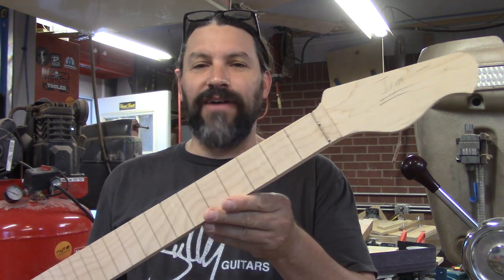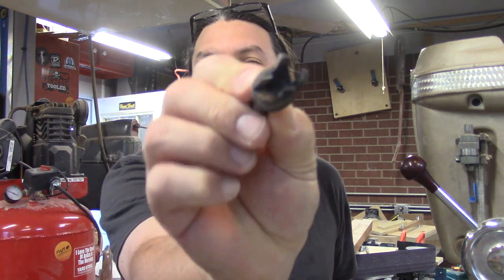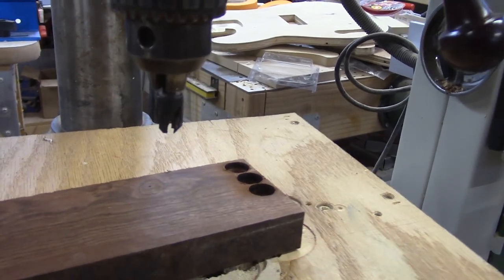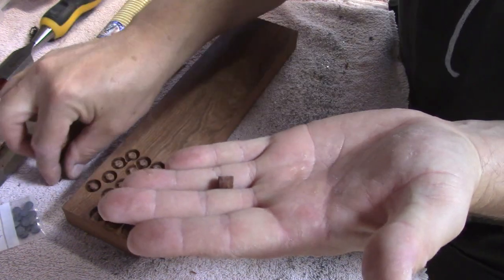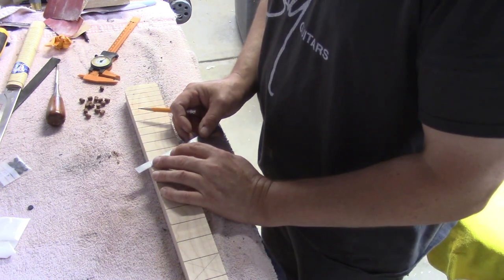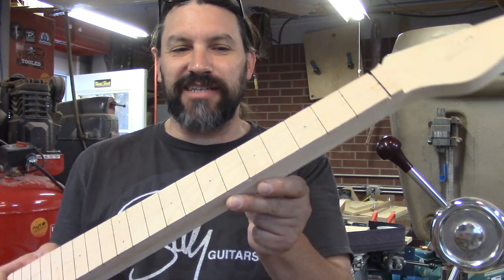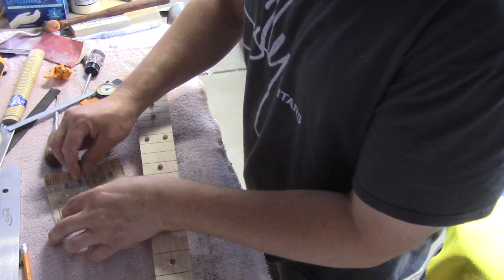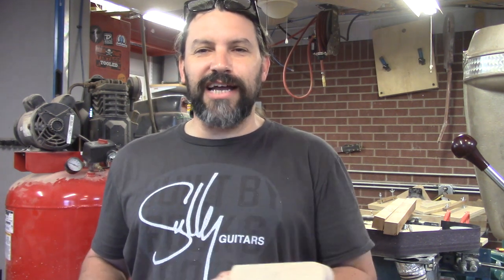The Secret To Making Cool Guitar Inlays With Scrap Wood!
One of the things that I was constantly running out of was the pre-made dot inlays for guitar fretboards. Those of you who know me will also know that I usually don’t put inlay on my guitars because I love to confuse bass players anyway I can. One day I realized that I could make my own dots out of the left over bits of exotic lumber that are always laying about. Not only does it work great but it’s a classy way to go. You will be the neatest kid in school if you have a few specialty tools and the patience to make your own inlay from little bits of scrap wood.

Plug Cutter Set…

Dial Calipers...

Centering Ruler...

Brad Point Drill Index...

Original score: Electric Boogie & Kerry Pastine & The Crime Scene